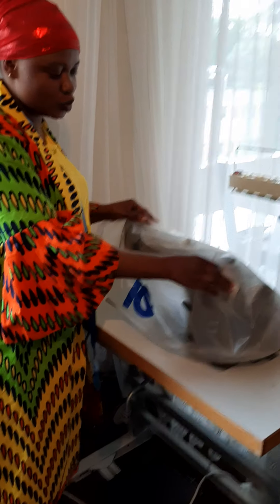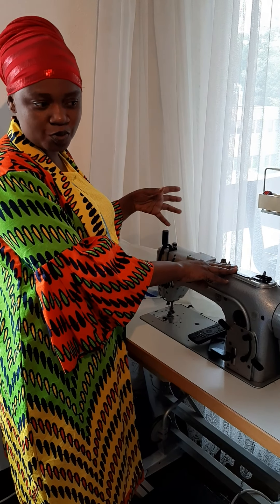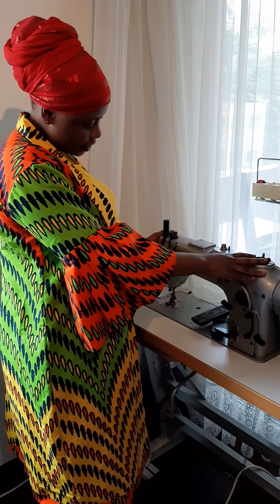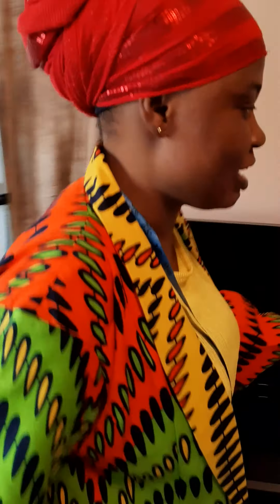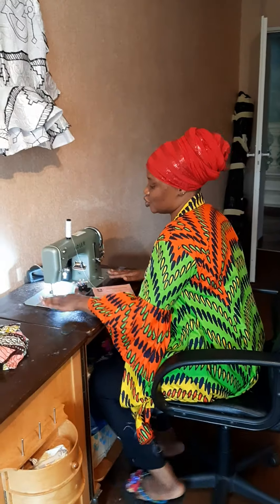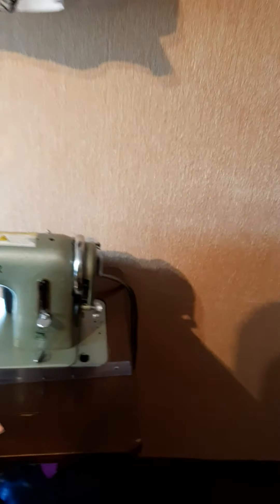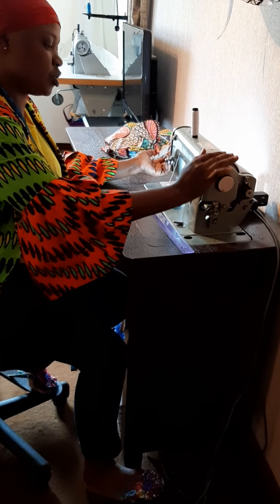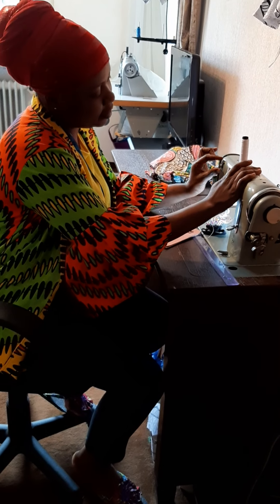How to make professional foundation stitches and sewing for beginners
I want to introduce my self in this video